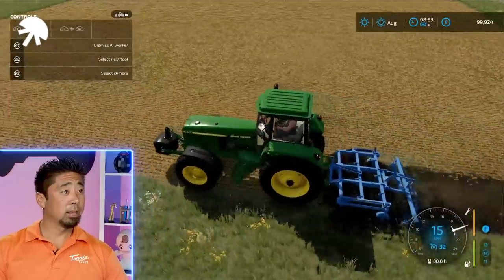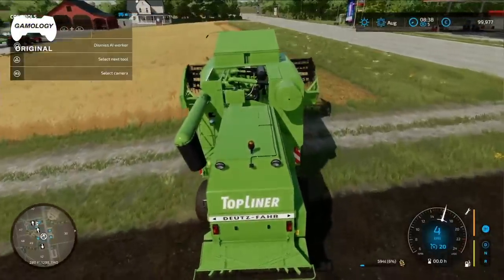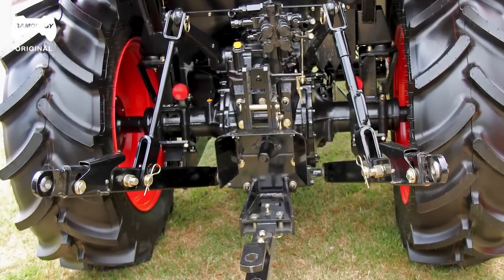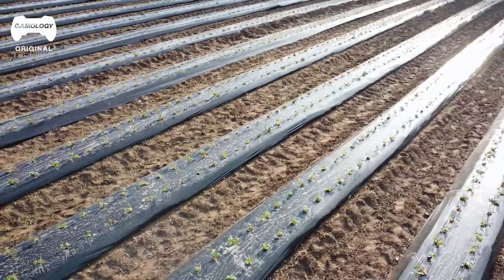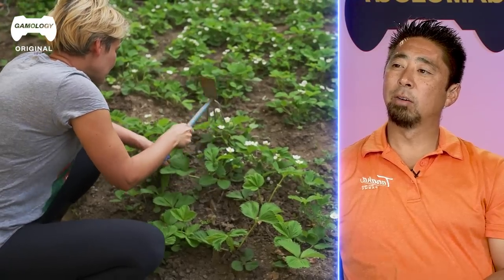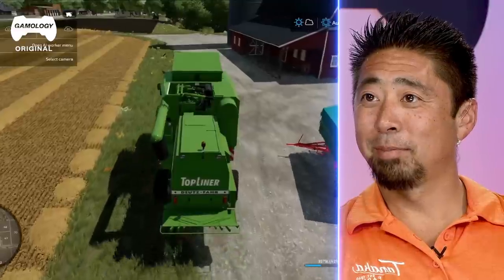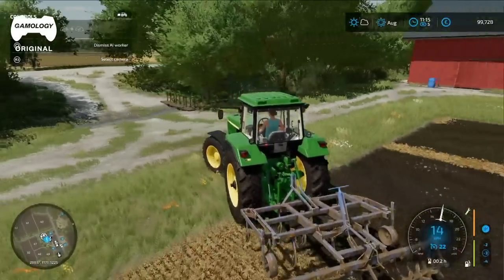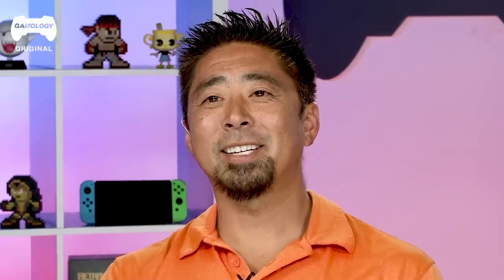Real Farmer Plays Farming Simulator 22 | Experts Play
Farmer Kenny Tanaka is back for a second time at Gamology in a special episode of Experts Play! This time, Kenny takes on the realistic world of Farming Simulator 22, giving viewers an insider's perspective on the challenges and rewards of running a modern agricultural operation. As he navigates the virtual fields, Kenny shares his real-world expertise, providing insights into the heavy machinery he operates, the countless factors that impact crop yields, and the careful planning required to maintain a productive farm.

Farming Simulator 22 immerses players in the life of a modern farmer, challenging them to manage and grow a functional agricultural operation. From plowing fields to planting seeds, cultivating crops, and harvesting bounties, players experience every aspect of farming life. The game boasts an impressive array of authentic vehicles and tools, including tractors, combines, and more from top manufacturers. With a vast open world to explore, players can tend to their fields across diverse seasonal conditions while managing finances, hiring workers, and selling their products on the market. Whether playing solo or multiplayer with friends, Farming Simulator 22 delivers a richly detailed simulation that celebrates the hard work and passion of the agriculture industry.
00:00 - Intro
00:27 - Harvesting
02:17 - Seasons
02:31 - Tractor implements
03:00 - Planting Schedule
03:50 - Growing Strawberries
06:22 - Farm Machinery
07:23 - Farm Mistakes
09:22 - Outro

Stay in the loop with us on social media! Facebook